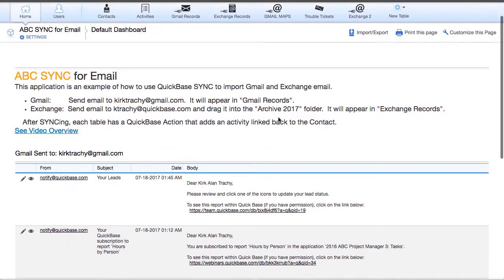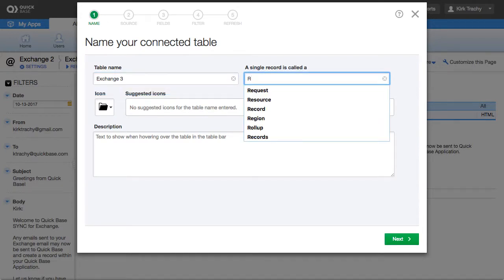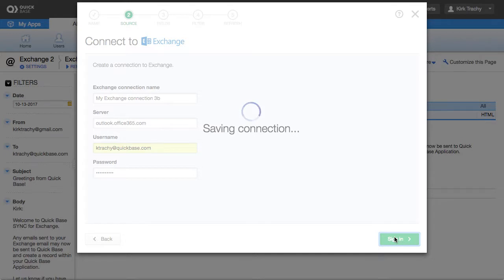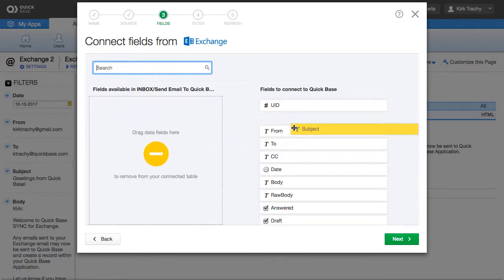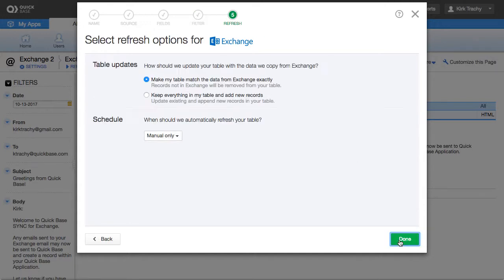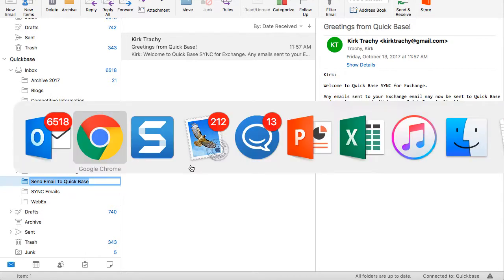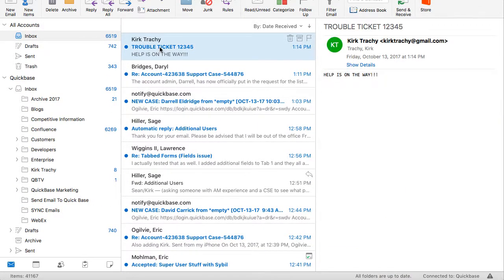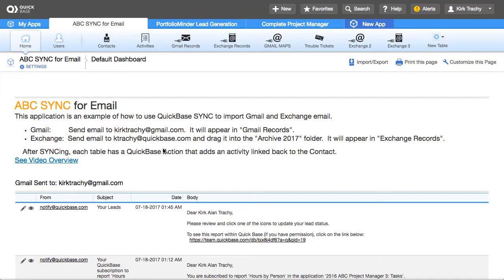Quick Base SYNC for Exchange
If you use email and want to create a Quick Base record each time you receive an email, Quick Base SYNC can do that for you.  In another video I went over Quick Base SYNC for Gmail.  This video focuses on Quick Base SYNC for Exchange.  This video shows how to configure your Quick Base to capture your emails and pull them into Quick Base.  You can use special folders or maybe key in on just a phase that may come in with the email which might be the records you want.  Very Powerful!  This can be used with Office365 or for on premise Exchange email.